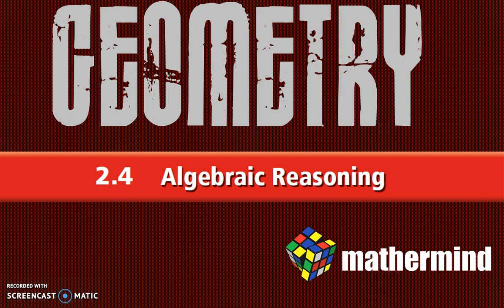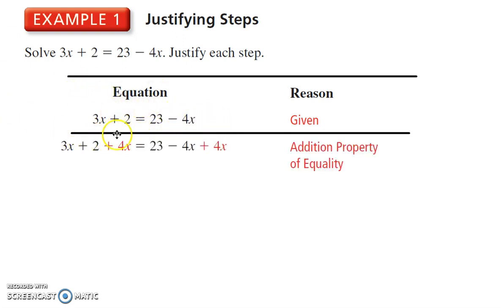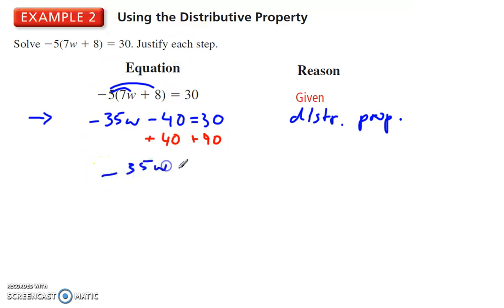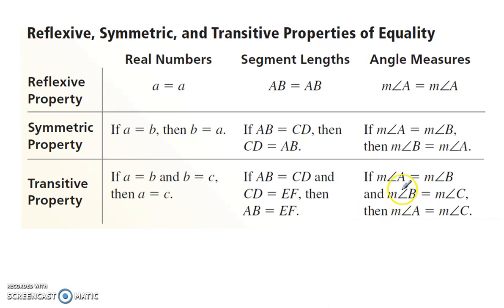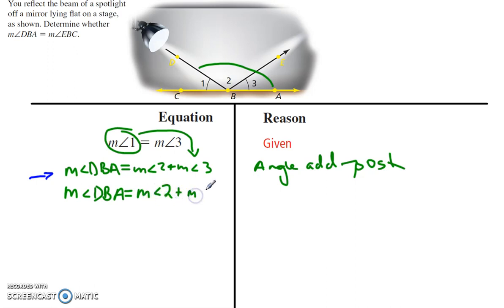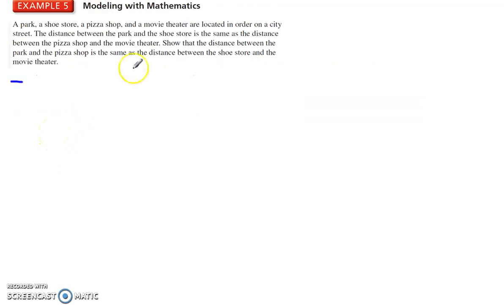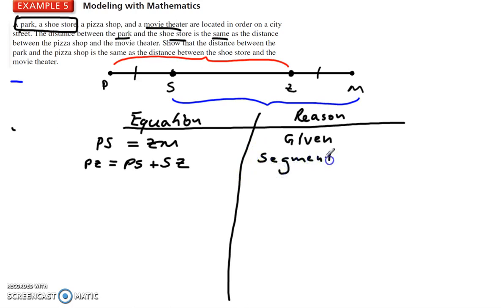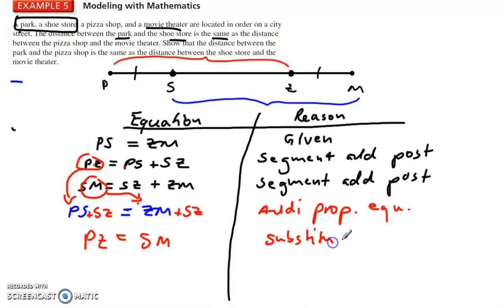BIM GEOMETRY 2-4 Algebraic reasoning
Mr MacFarlane introduces Algebraic reasoning through known concepts such as properties of equality along with new concepts such as reflexive, symmetric, and transitive properties.